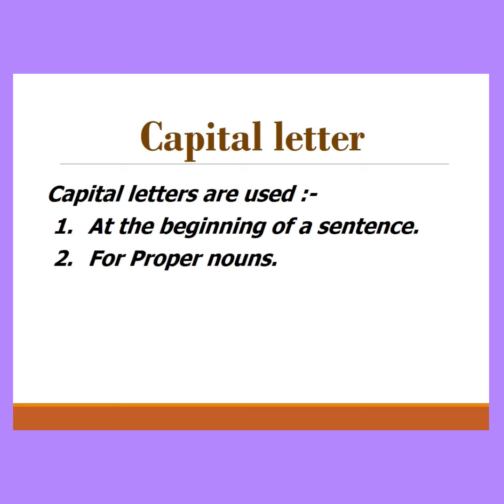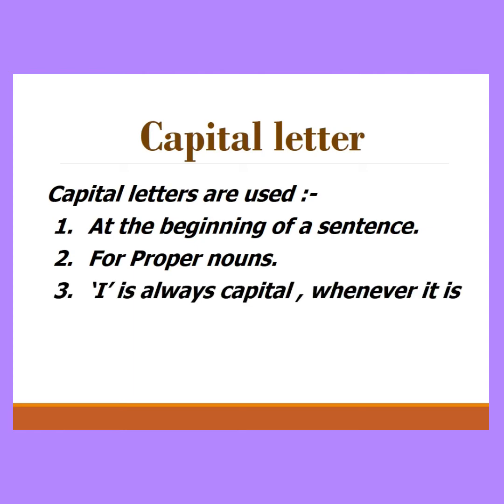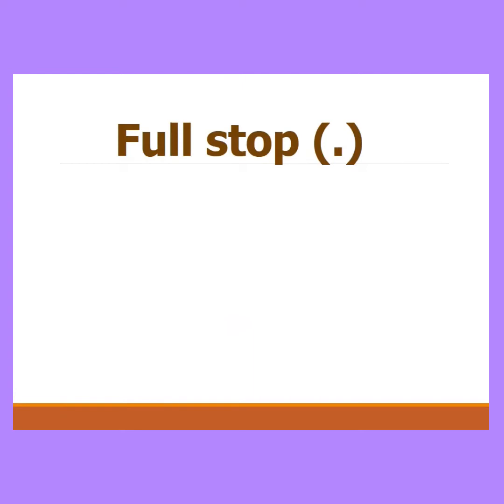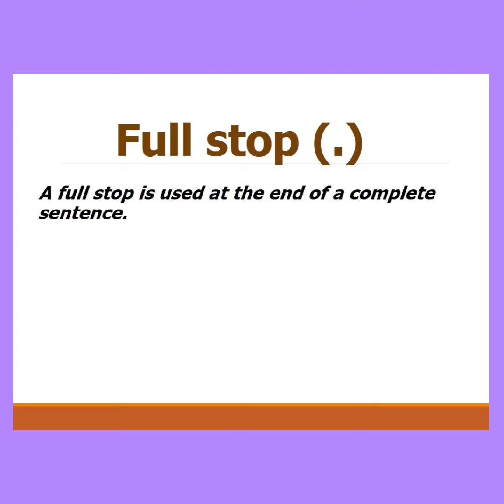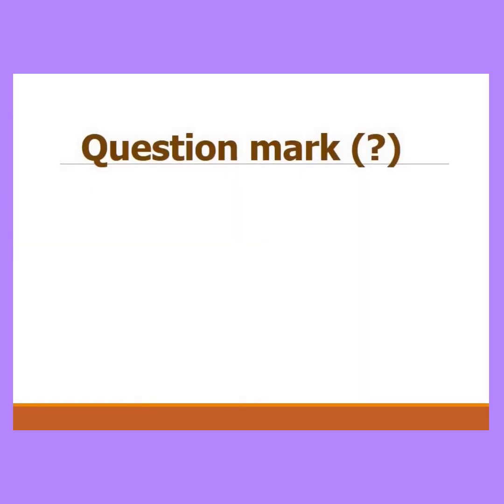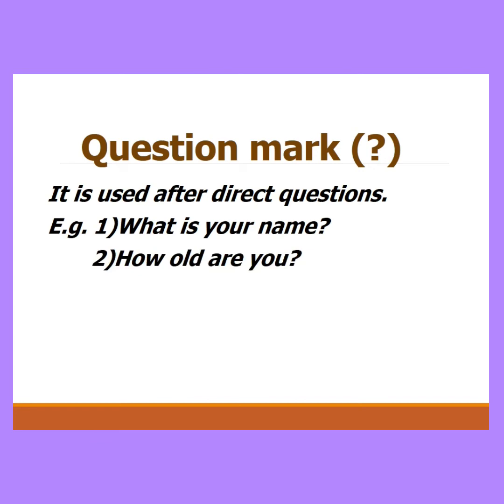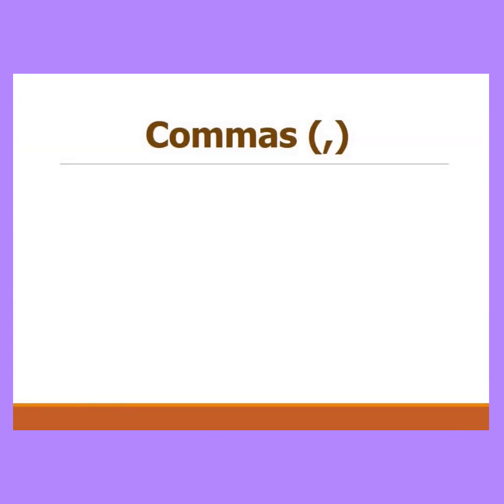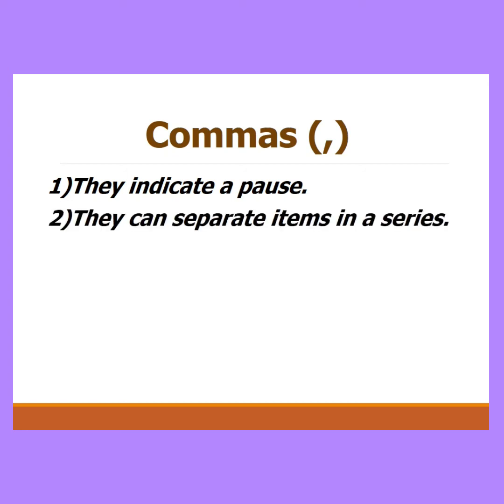Class 3rd grammer